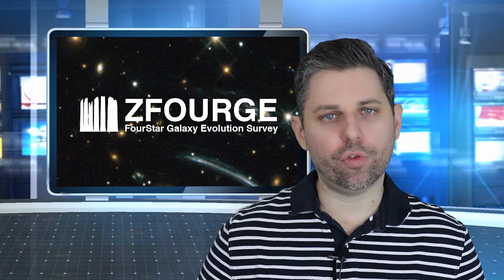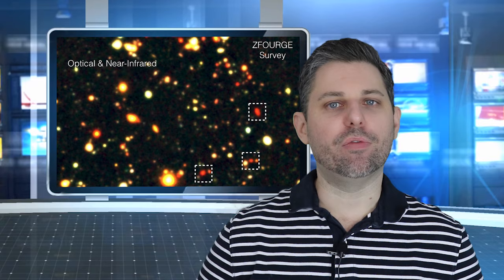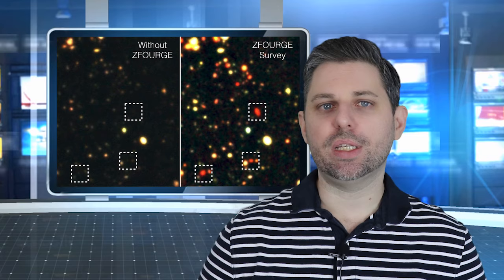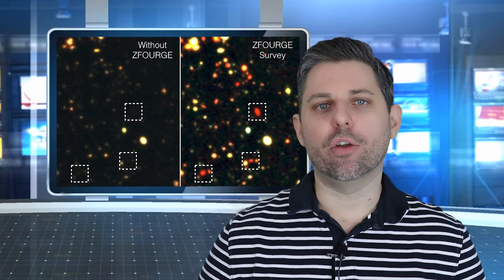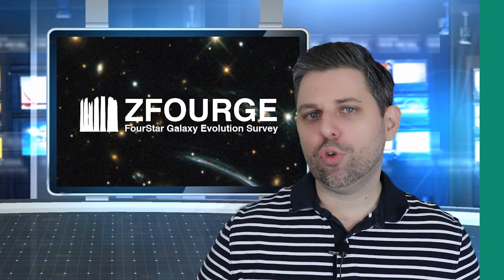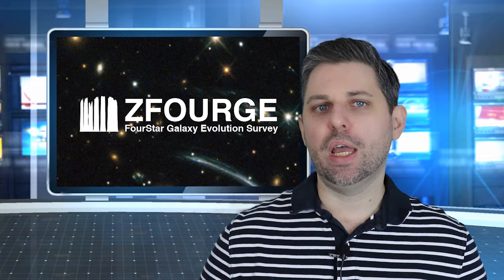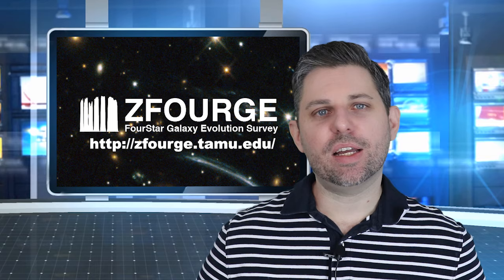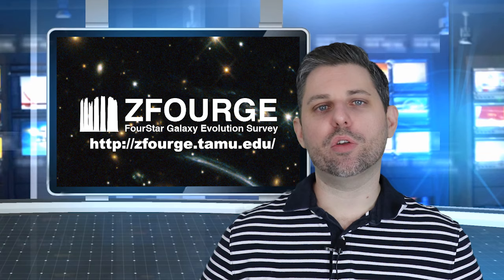ZFOURGE: Family Tree of Galaxies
A new photo album made from hundreds of images of more than 70,000 galaxies represents one of the most detailed galaxy studies ever compiled, spanning a period of 12 billion years.